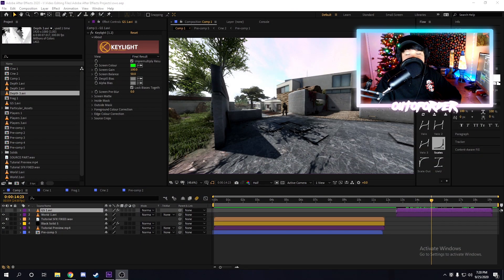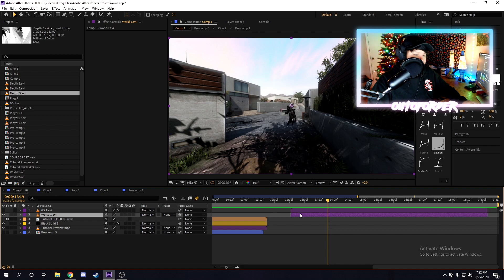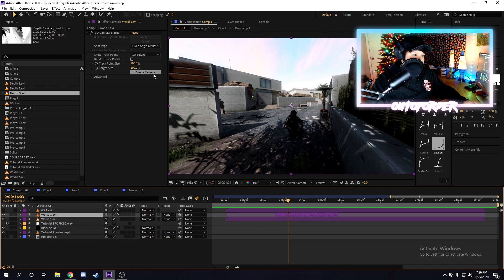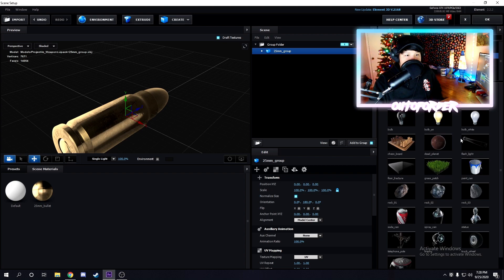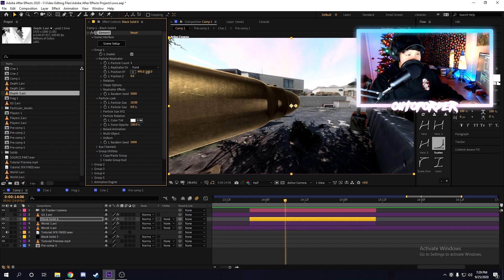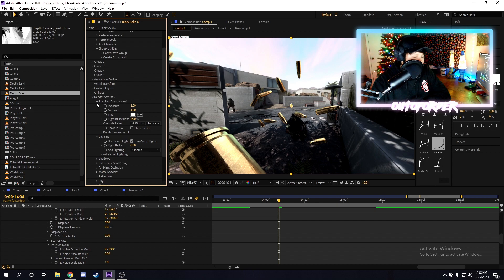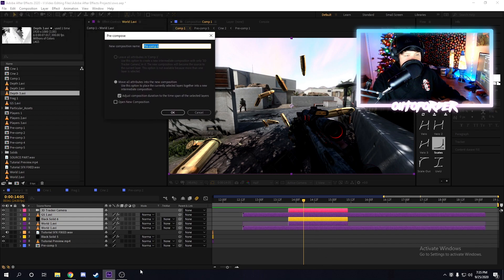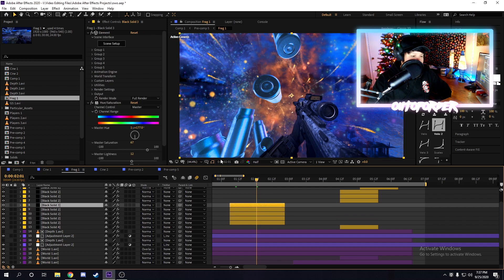How To Motion Track 3D Objects In After Effects With Element [Tutorial]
Hey guys, in this tutorial I will be teaching you how to motion track any object with Element 3D in ae. It’s pretty simple so hope you guys enjoy and comment what other tutorials I should make.

WHAT YOU WILL NEED:
≧◡≦ Any clip that is stable.

◎[▪‿▪]◎ Difficulty: ★★★☆☆

My Editing Discord Server!